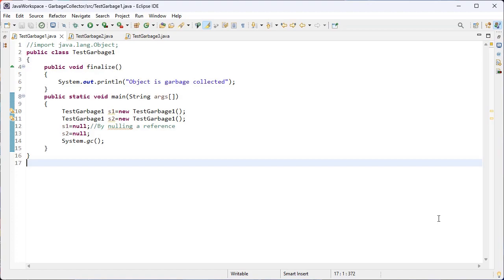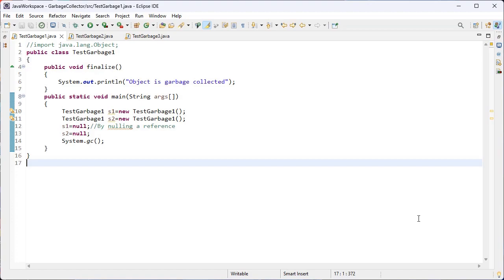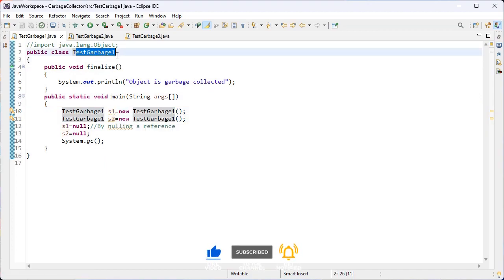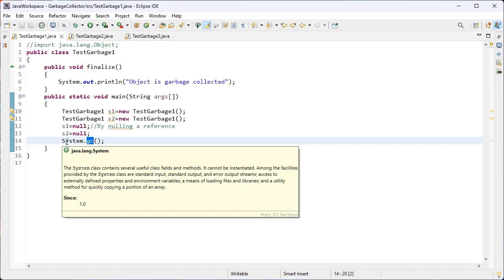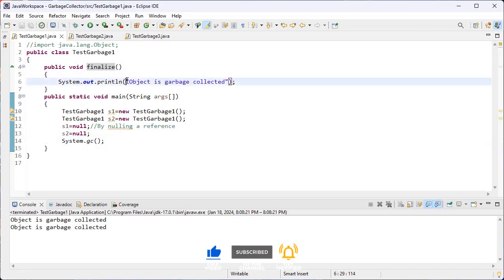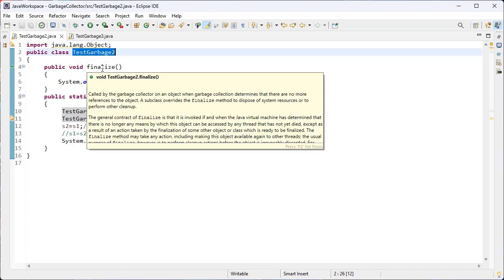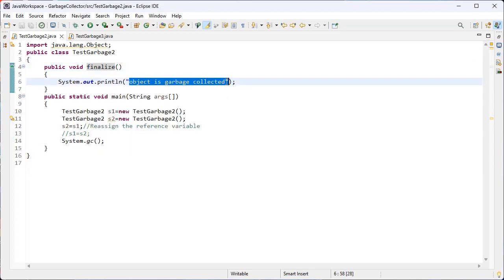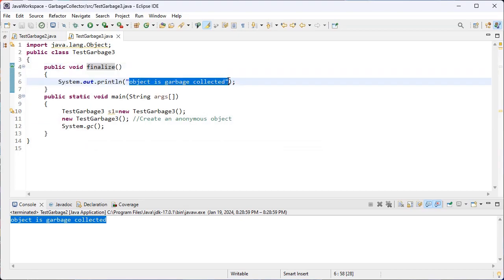Java Tutorial | Garbage Collection and Packages